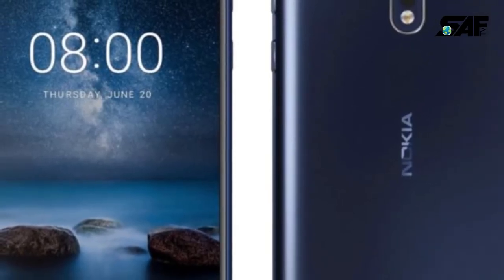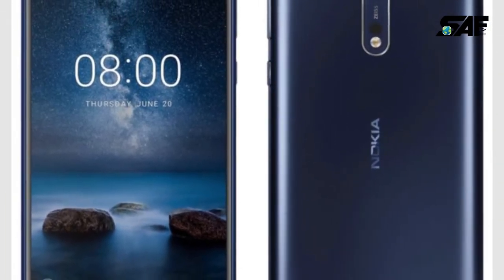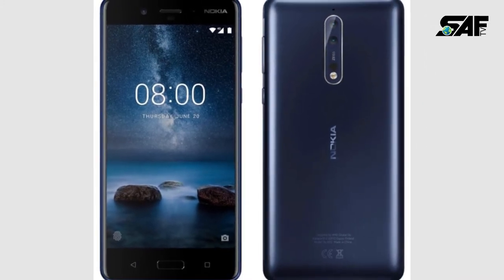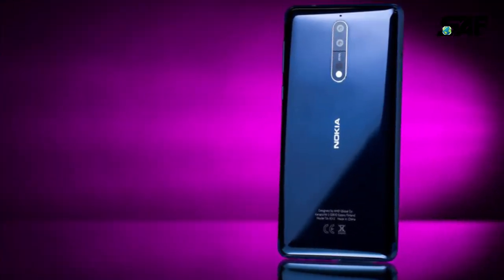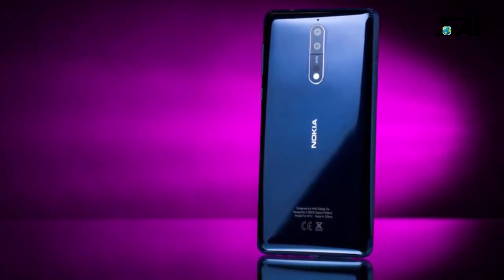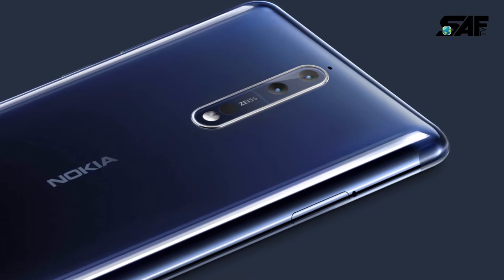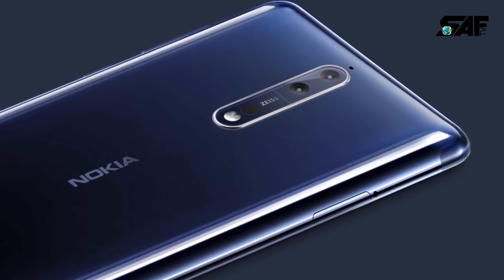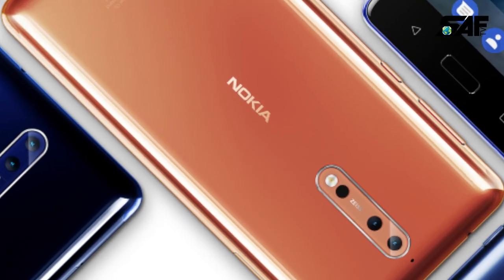Nokia 8 released 2017 - brief review - best nokia of the year